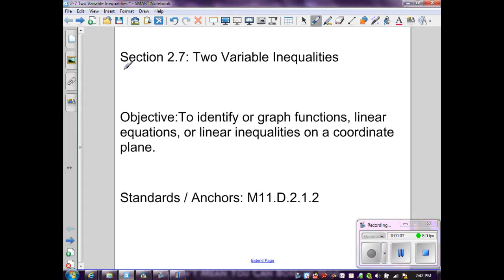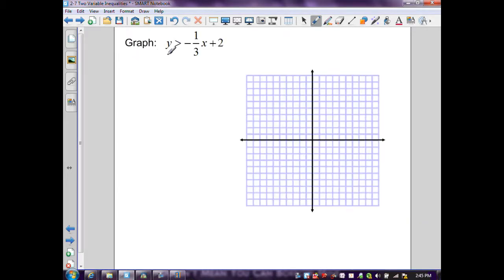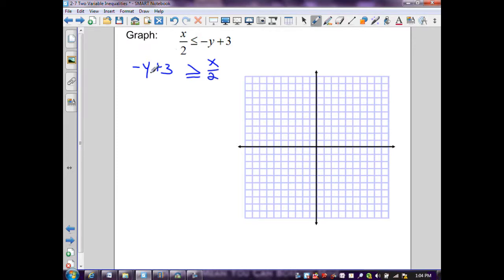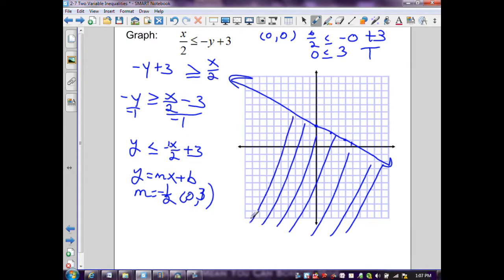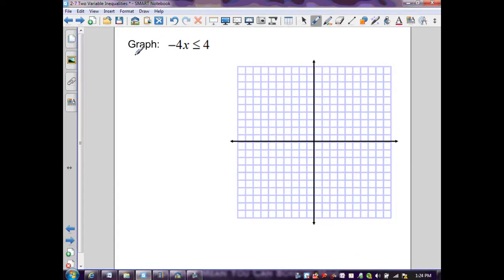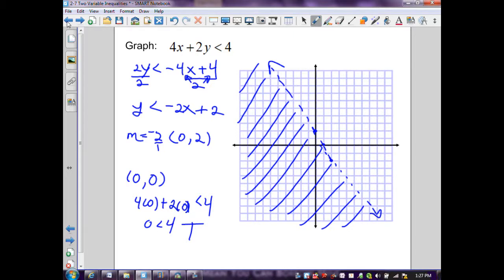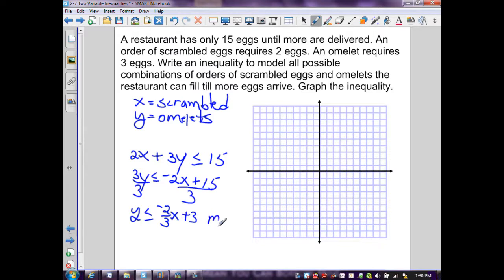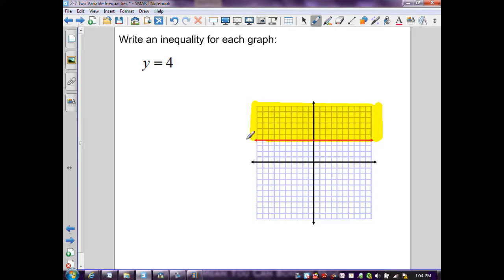sec 2.7 algebra II Part 1 Graphing Inequalities.wmv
To graph linear inequalities in a plane.